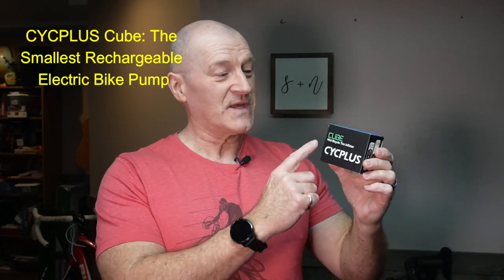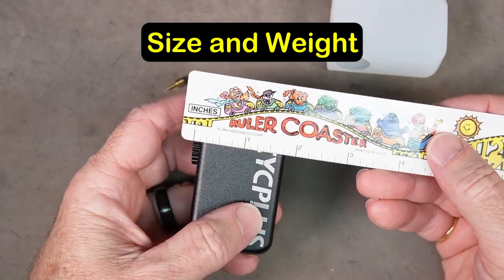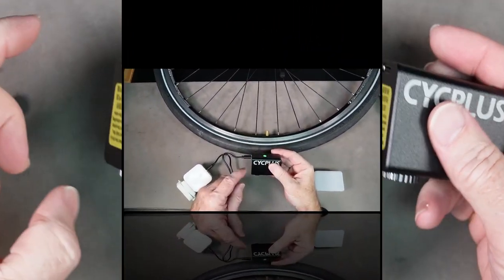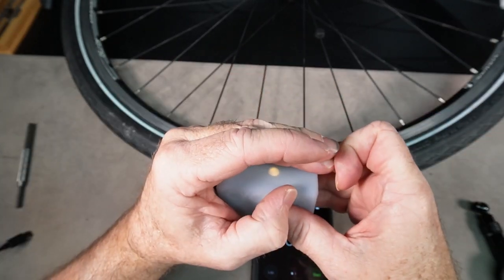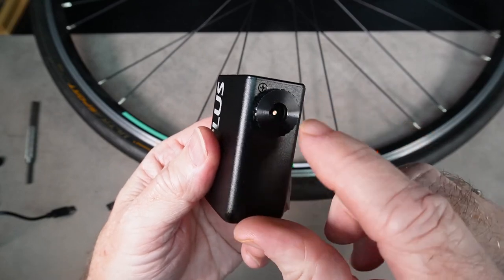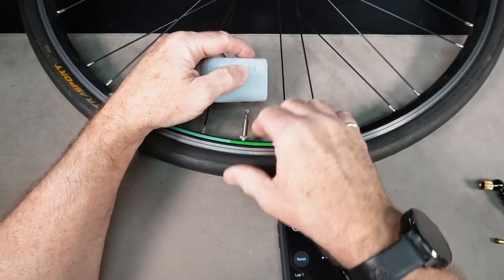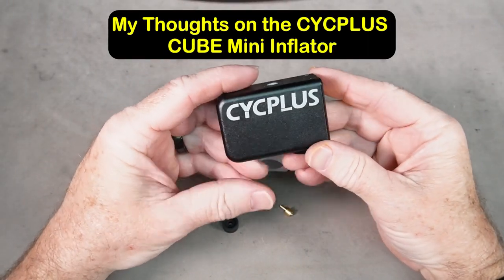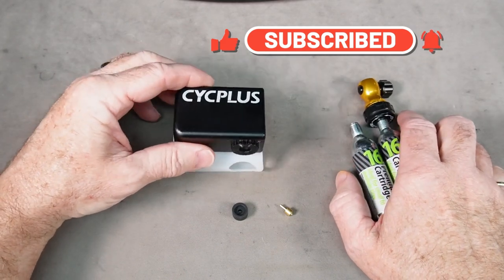Is Cycplus Cube the BEST bike pump EVER? (Spoiler: No)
The Cycplus Mini Cube is the smallest rechargeable, portable electric bike pump available.

Cycplus Cube Mini Bike Pump* (Amazon)

This mini rechargeable tire inflator can inflate your bike tires after fixing a flat out on a ride. I reviewed and tested it in this video.

It will fit in your jersey pocket or saddle bag, and you will hardly know it is there. It weighs a mere 97 grams and is super tiny and lightweight.

Charging Blocks (get at least 10 Watt) (Amazon)

All CO2 Inflators (Amazon)
Genuine Innovations Ultraflate CO2 Inflator (Amazon)
Genuine Innovations CO2 Cartridges 16g (Amazon)
Genuine Innovations CO2 Cartridges 20g (Amazon) (non-threaded)
Genuine Innovations CO2 Cartridges 20g (Amazon) (threaded)

Time codes:

0:00 Cycplus Cube Intro
0:12 Cycplus Cube Unboxing
0:40 Cycplus Cube Specs
1:00 Charging the Cycplus Mini Pump
1:22 Size and Weight of Cycplus Cube
1:44 Cycplus Cube size comparison to CO2 Inflator
2:20 Cycplus Cube change from Presta to Schrader
2:54 Cycplus Cube operation & lights
3:30 Cycplus Cube pumping up a 700C x 35 Tire
5:17 Cycplus Cube pumping up a 700C x 25 Tire
8:20 My thoughts on the Cycplus Cube Mini bike pump